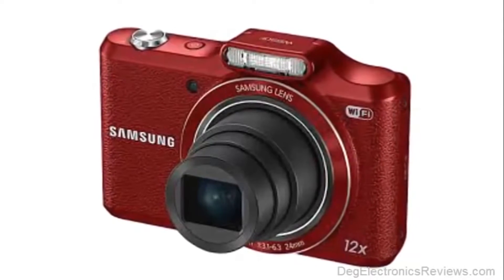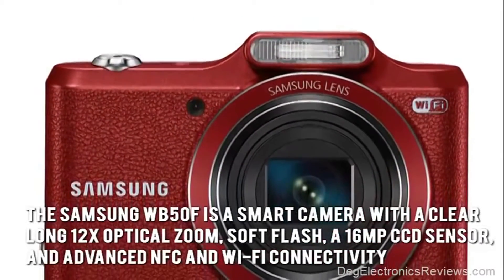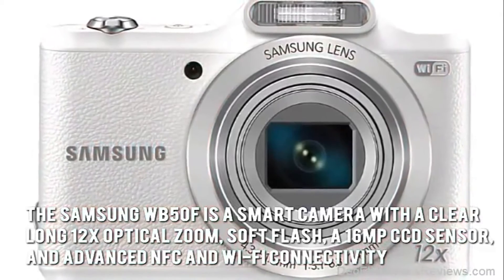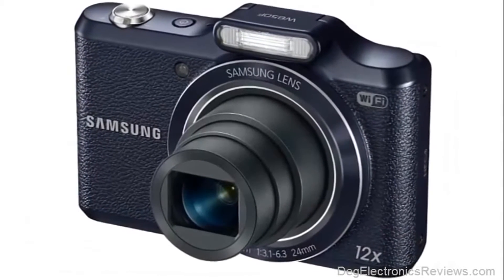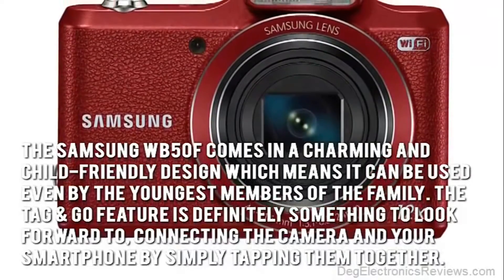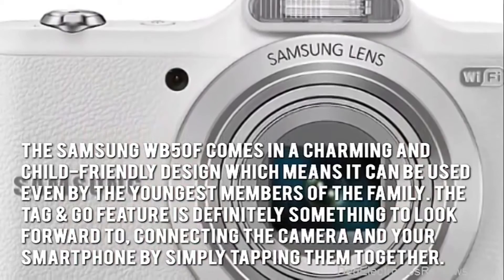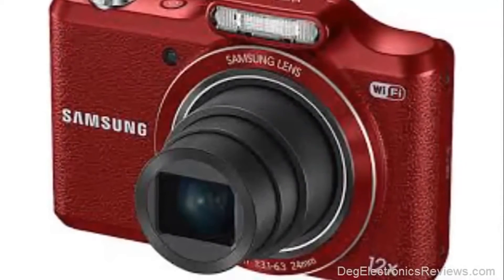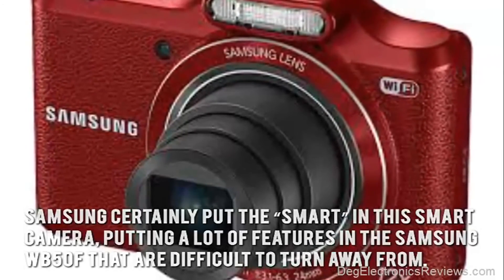Samsung Smart Camera Review - Samsung WB50F Smart Camera with a Clear Long 12x Optical Zoom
A digital camera (or digicam) is a camera that encodes digital images and videos digitally and stores them for later reproduction.[1] Most cameras sold today are digital,[2] and digital cameras are incorporated into many devices ranging from PDAs and mobile phones (called camera phones) to vehicles.

Digital and film cameras share an optical system, typically using a lens with a variable diaphragm to focus light onto an image pickup device.[3] The diaphragm and shutter admit the correct amount of light to the imager, just as with film but the image pickup device is electronic rather than chemical. However, unlike film cameras, digital cameras can display images on a screen immediately after being recorded, and store and delete images from memory. Many digital cameras can also record moving video with sound. Some digital cameras can crop and stitch pictures and perform other elementary image editing.

4k camera,4k cameras,4K Resolution,4k ces 2014,pixels,uhd,ultrahd,ultra high definition,4k sony handycam,4k handycam,4k camcorder, Canon,EOS,C300,4K,Video,Camera